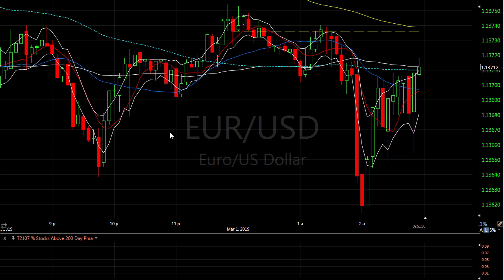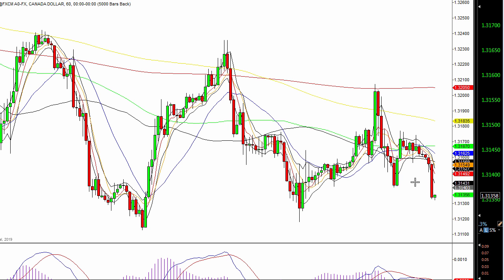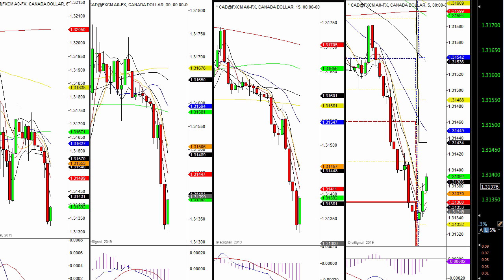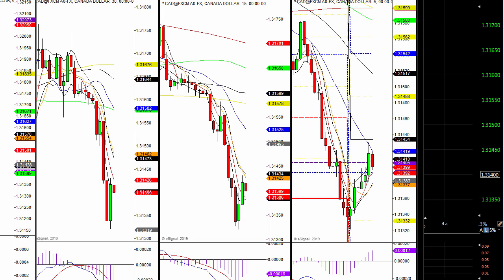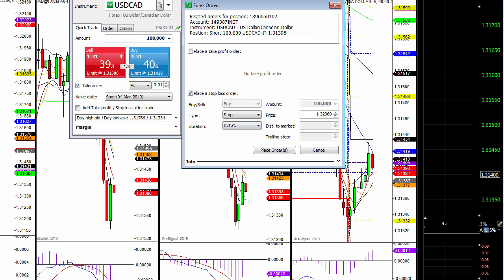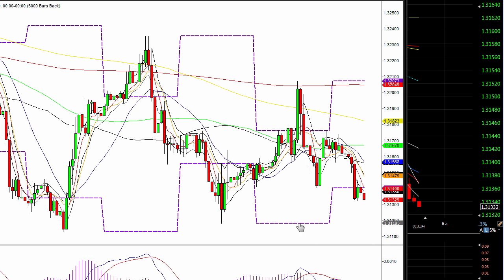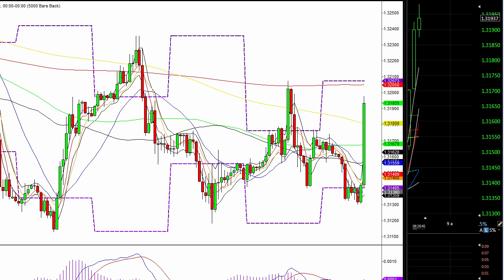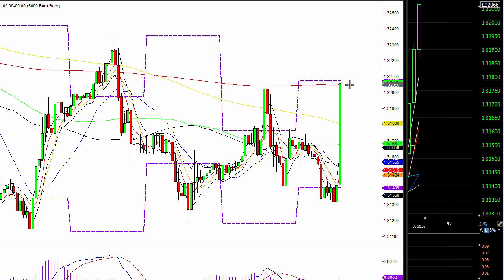Friday's live trading video...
Just one trade taken today which was doing fine but alas a big reversal came in...